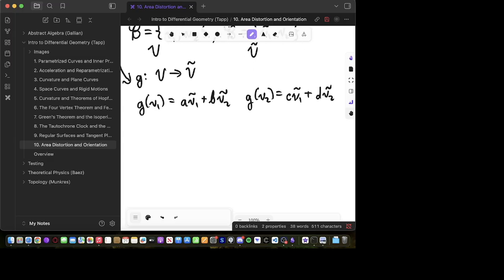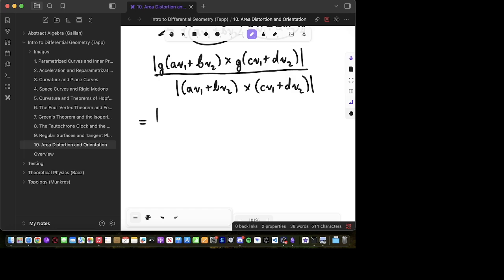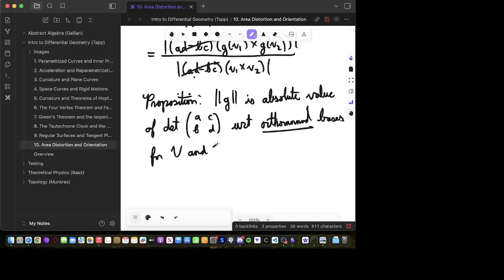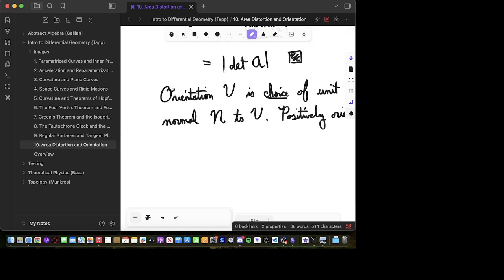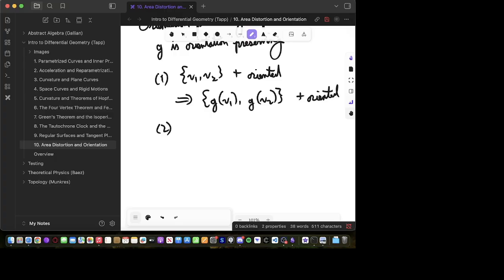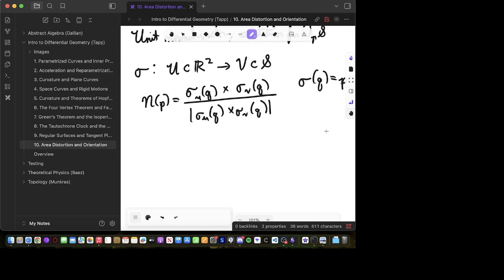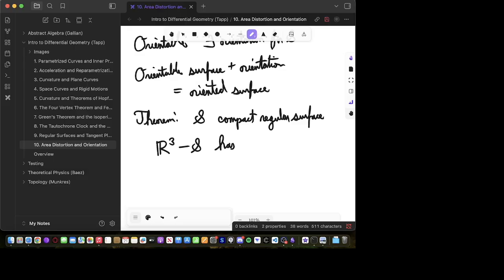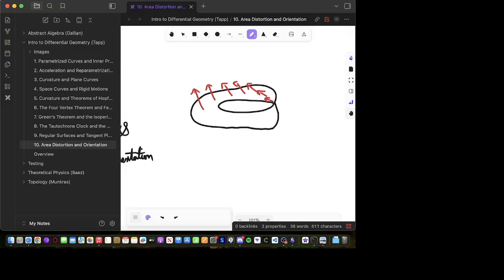[Intro to DiffGeo #10] Area Distortion and Orientation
area distortion and orientation